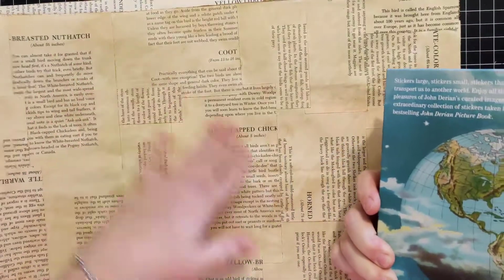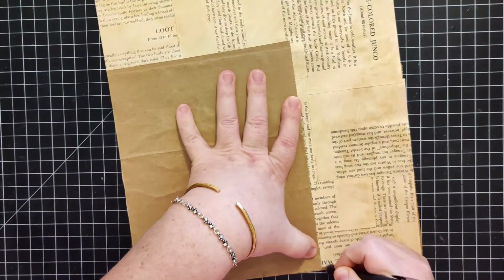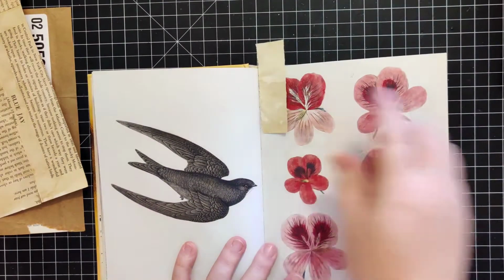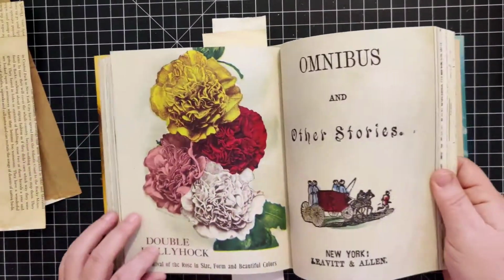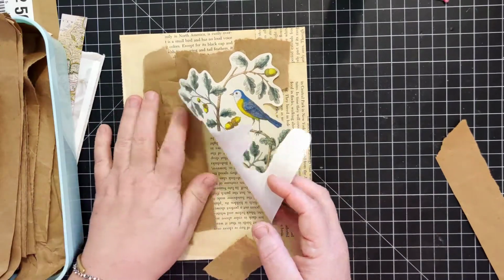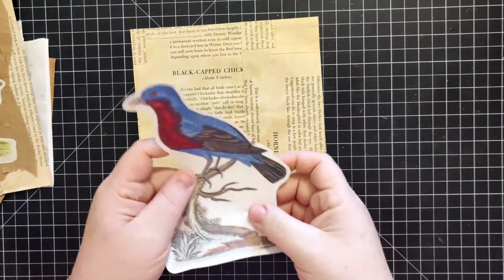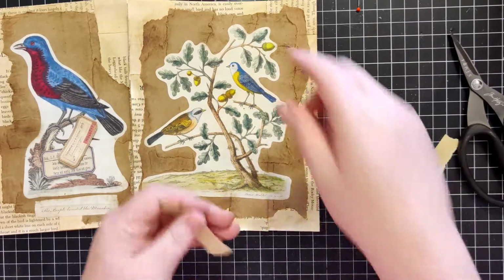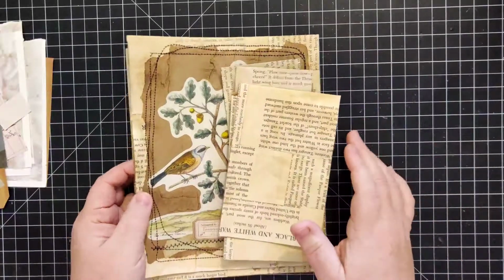Junk Journal Cover From Scraps Using John Derian Sticker Book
I'm decorating a journal cover using scraps from my desk with the focal points coming from the John Derian Sticker Book.